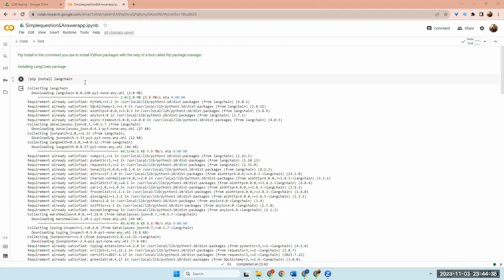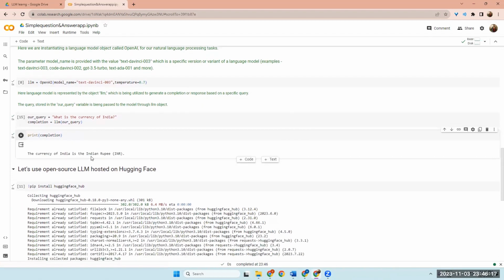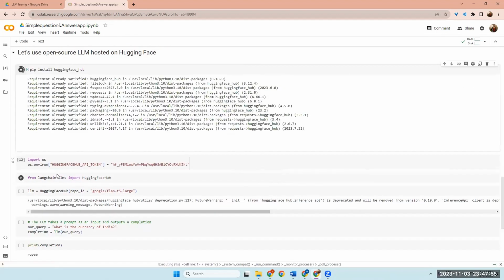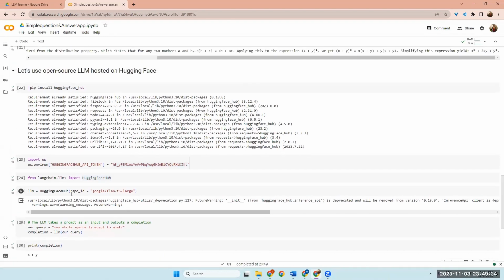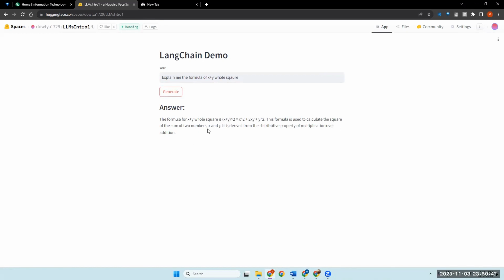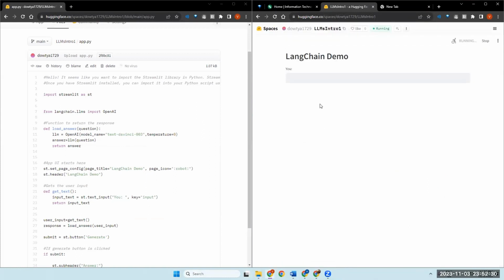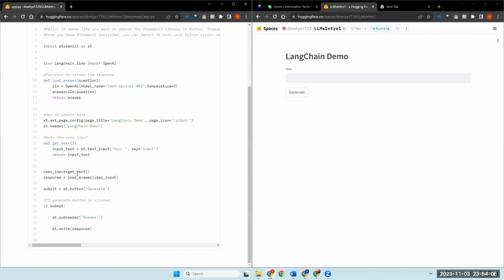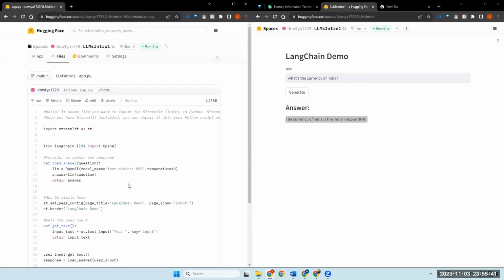Build Simple Question & Answer LLM App using Langchain ,Streamlit ,Open ai & deploy app Hugging face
just go to my spaces in Hugging face and build your own app it's so simple
and make it slow if you wanna implement as well